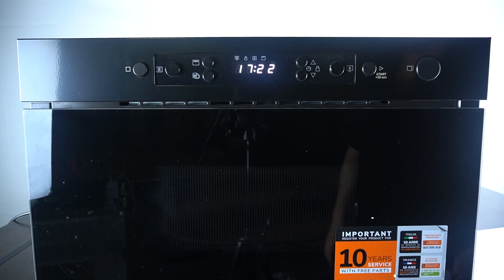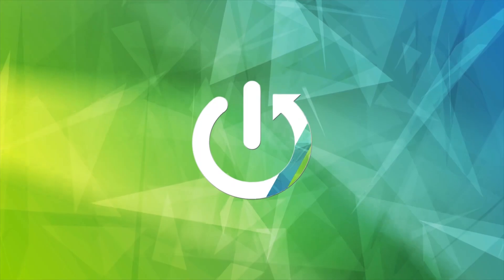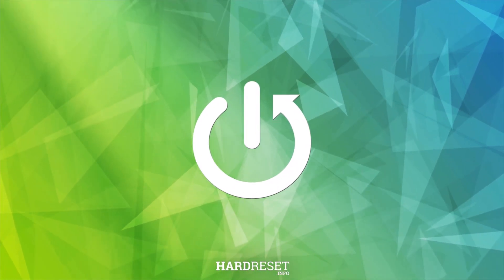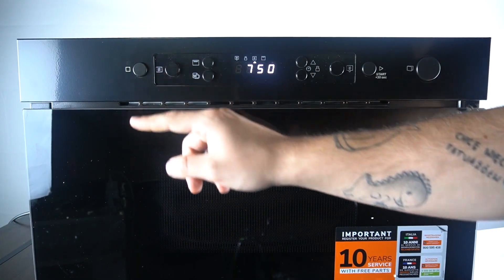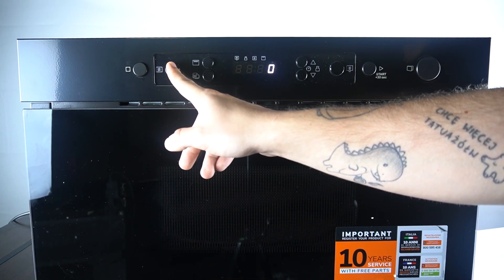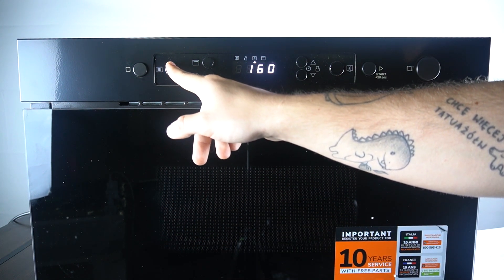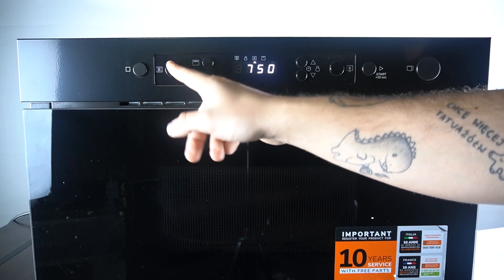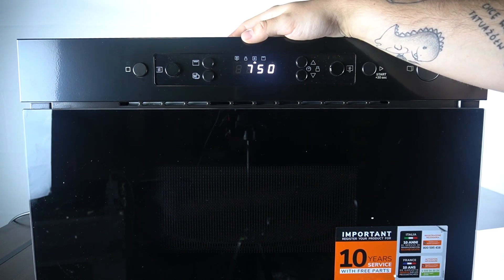Whirpool Microwave - Checking All Heating Levels | How to Verify Heating Settings | MBNA920B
Hi! Need to check all the heating levels on your Whirlpool MBNA920B microwave? In this video, we’ll show you how to verify and adjust heating settings for optimal performance. Ensuring proper heating levels can help achieve the best cooking results.

How do I check all heating levels on my Whirlpool MBNA920B?
What steps should I follow to verify heating settings?
How to adjust heating levels for better cooking results?